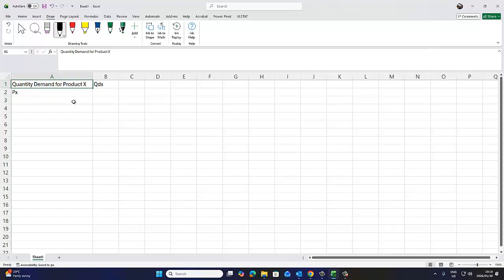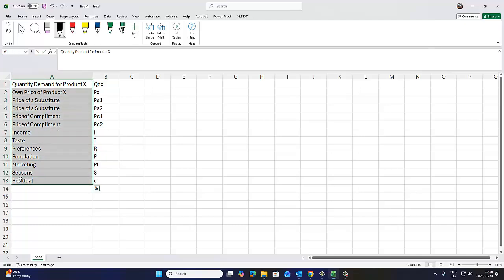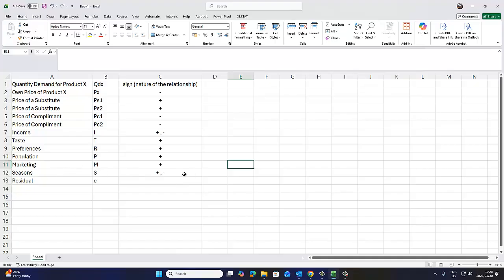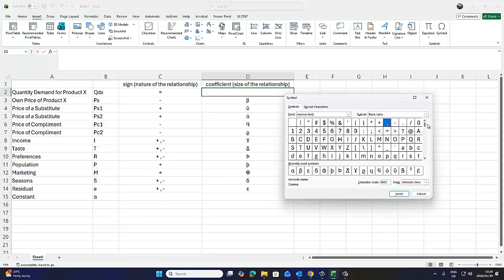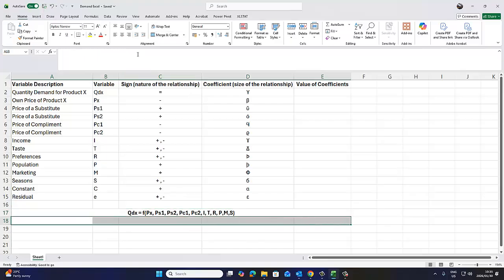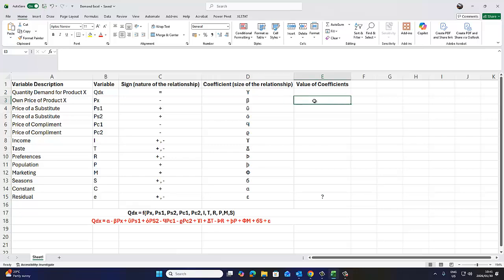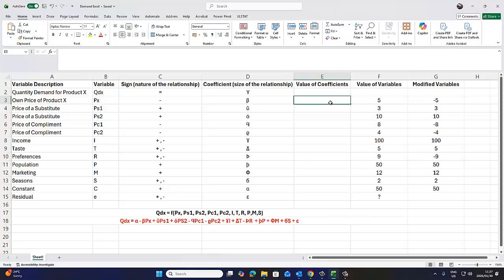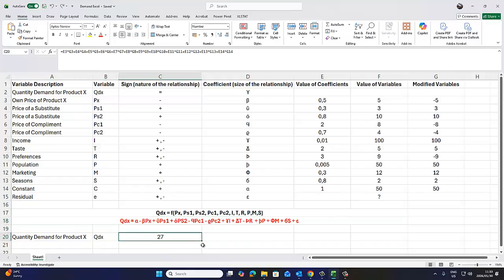Microeconomics Made Easy 📊: How to Model a Demand Function in Excel (Part 1)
In this video, we walk step-by-step through how to develop a demand function using Excel. You’ll learn how to identify key demand variables, determine the expected signs of each variable, and estimate coefficients using basic economic theory and data analysis.

The session links microeconomic theory to practical application, showing how demand relationships can be modelled, interpreted, and visualised in Excel. Ideal for undergraduate Microeconomics students and anyone looking to strengthen their applied economics skills.

Topics covered include demand variables, functional form, coefficient interpretation, and translating theory into real-world analysis.